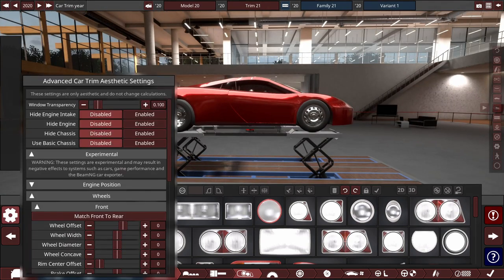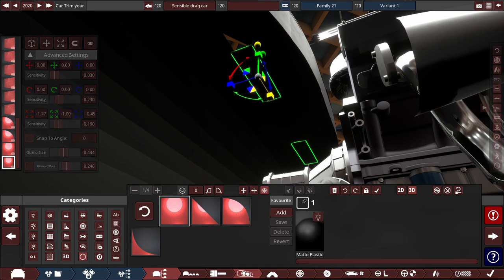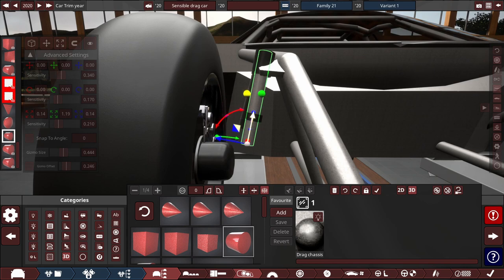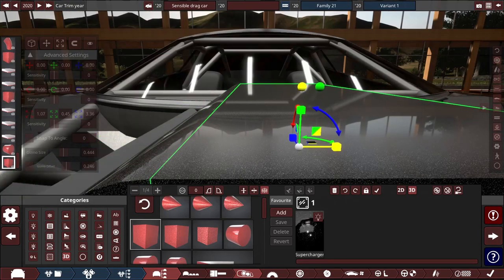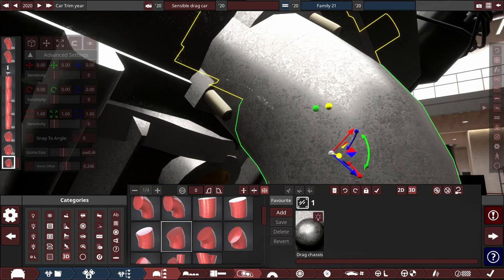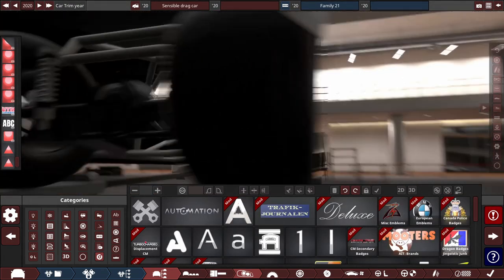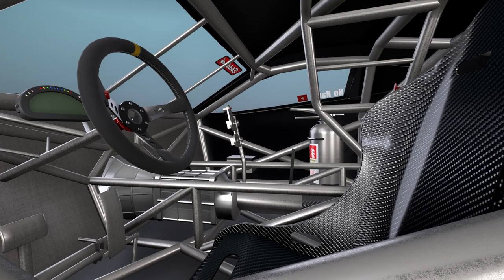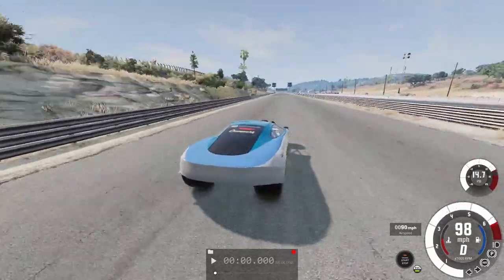Building a very sensible dragster in Automation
I build an absurdly high-effort drag car to announce a drag car building contest.